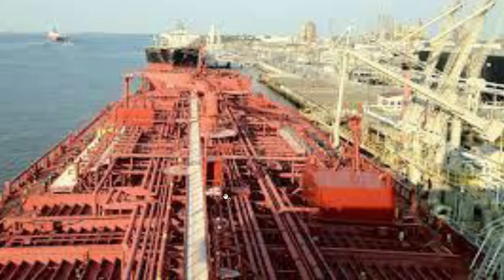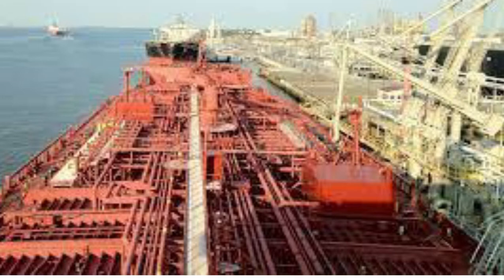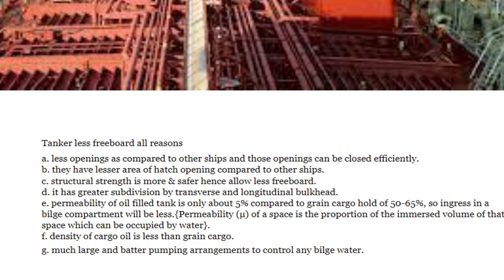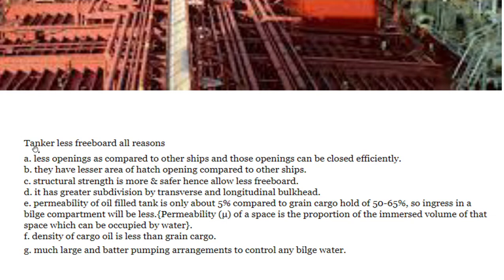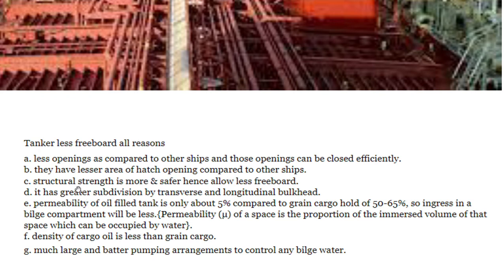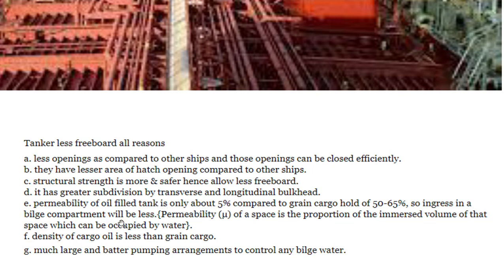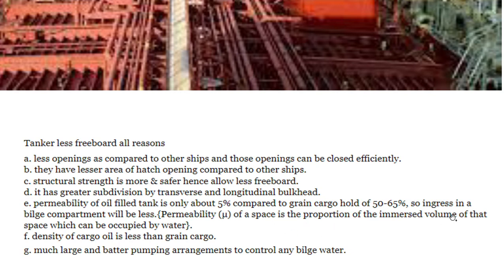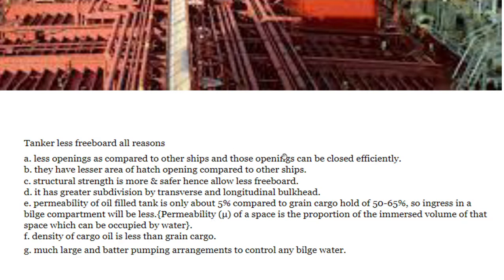WhyTankers have less freeboard??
Why Tankers have less freeboard??